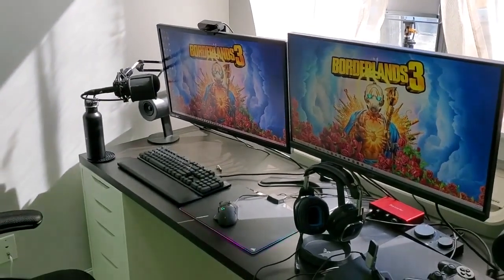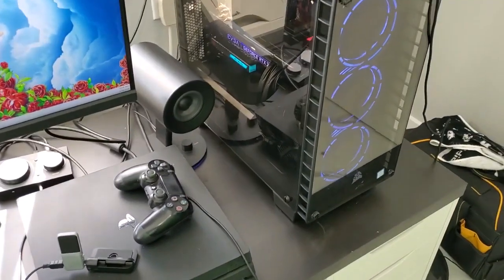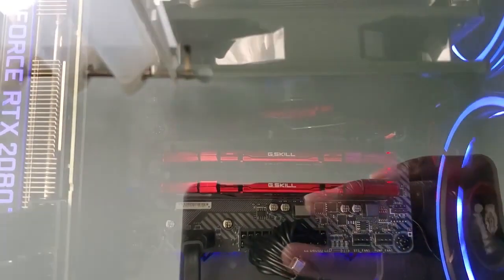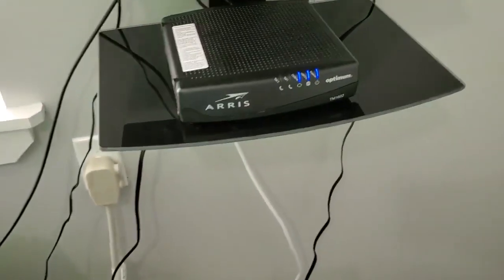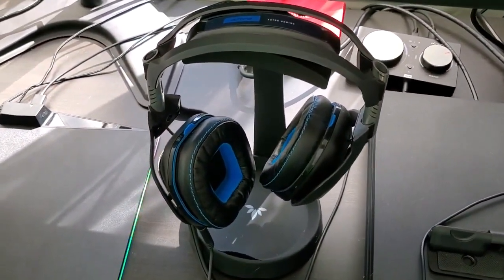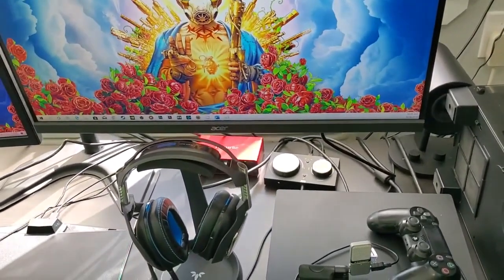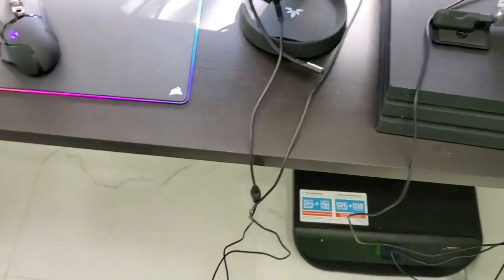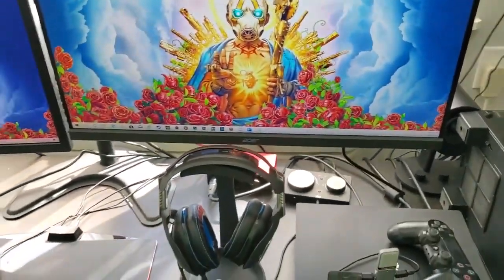Ultimate Gaming pc full setup under 7000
GTX 2080 TI Black Edition $1600

Avantree Headset Stand $22

Corsair RM750 Power Supply $110

Corsair 460X Case $320

Enermax Fans $60

Intel Core I7-8700K $375

Crucial MX500 Sata SSD $188

Coolmaster Hyper CPU Fan $38

Gskill Ripjaw Ram Memory 32GB $125

Corsair Force MP510 NVMe M.2 SSD $267

MSI Mag Z390 Tomahawk $225

Avermedia Live Gamer 4K $181

Logitech G502 Mouse $40
Razer Nommo Chroma $130

Logitech G513 RGB Mech Keyboard $125

Logitech Brio Webcam $166

Predator X27 Monitor $2000

Acer XF240YU $273

Astro A40 Gaming Headset $250

Focusrite Scarlett Solo $120

Audio-Technica 2035 $164

Neatgear Nighthawk Pro Gaming XR300 $160

Vivo 2 Monitor Mount $35

Neewer Photo Stand $19

Neewer LED Light $81

Neewer Mic Arm $34

Great Eagle Daylight Bulb $19

Wali Floating Stand $24

Total: USD $7,151

No company has paid to be a part of this list. We received no sponsorship money in the creation of this video.